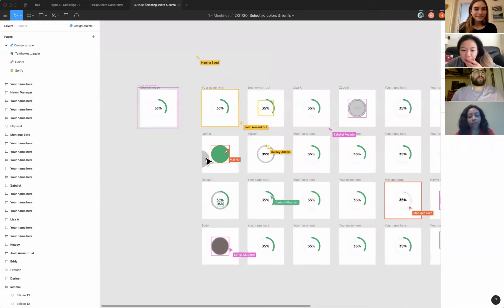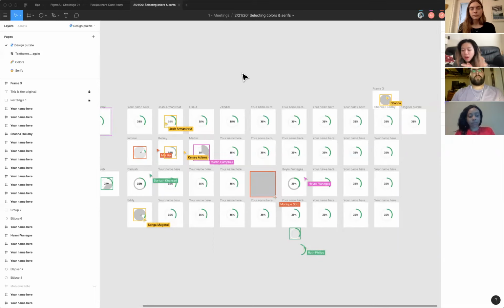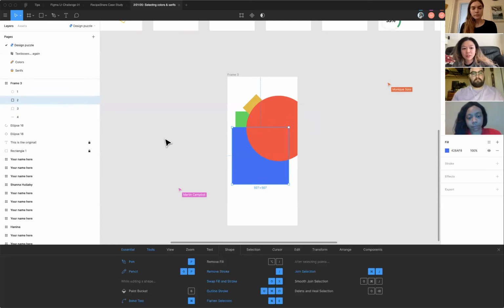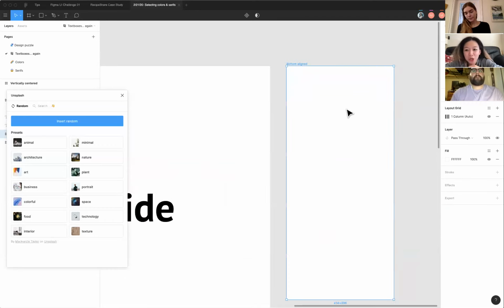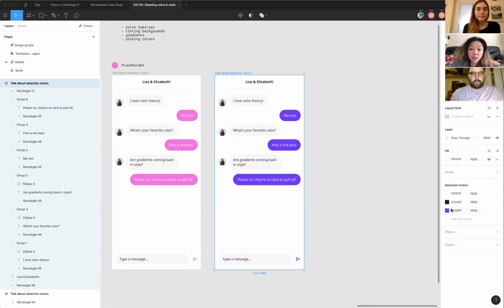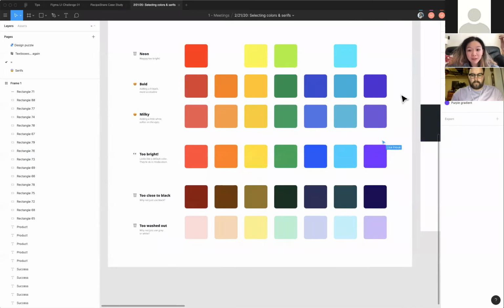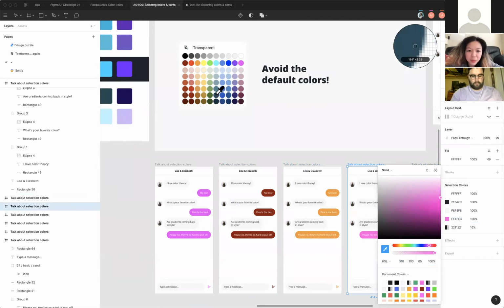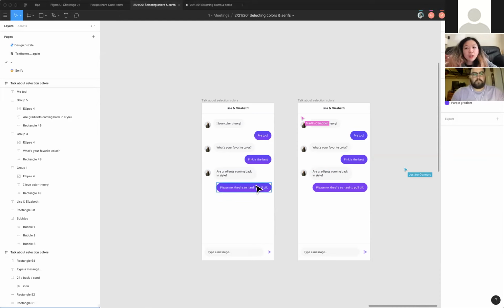Visual Design Club 2 - 2-24-20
2nd Visual Design Club meeting: Shortcuts and Selecting Colors